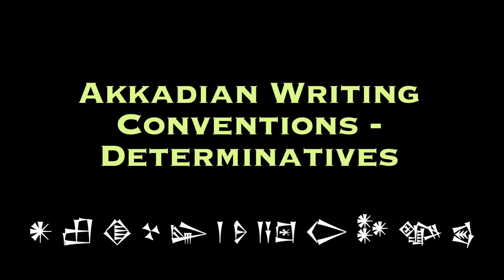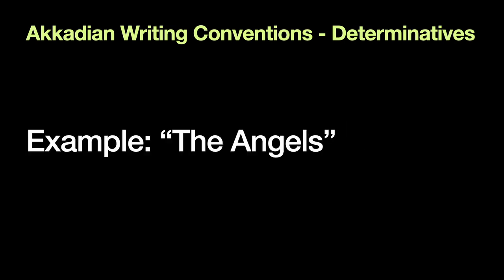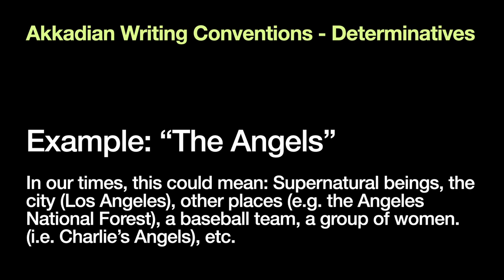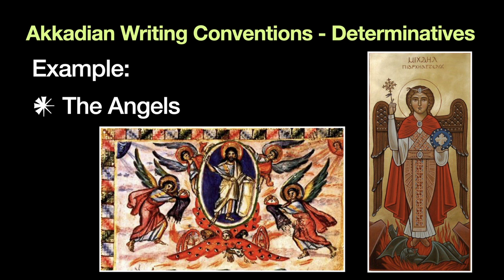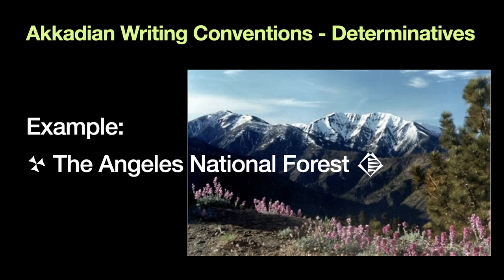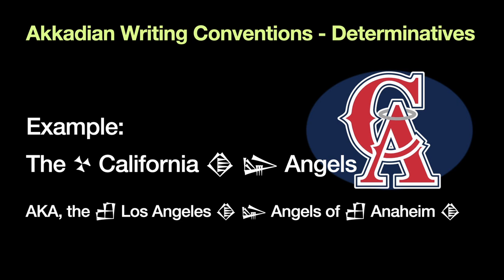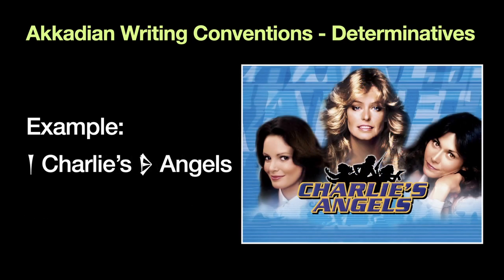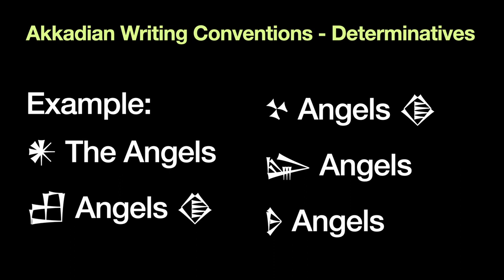Akkadian Determinatives - What is a determinative?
The following video is taken from my introductory Akkadian course where I introduce the idea of determinatives. A determinative is an orthographic sign used to indicate what type of word is being used.